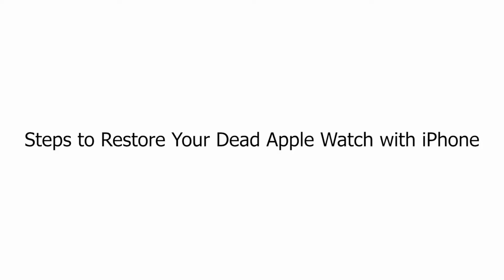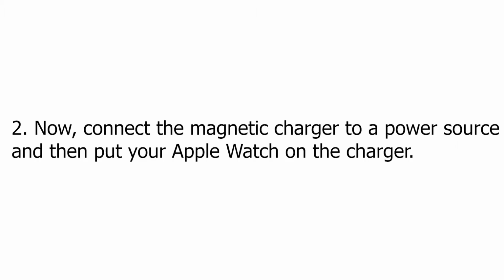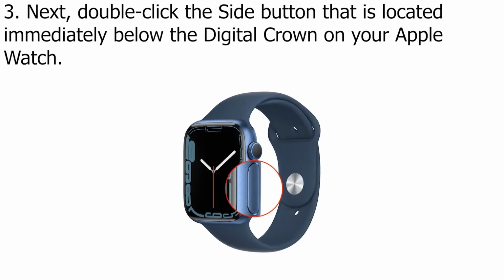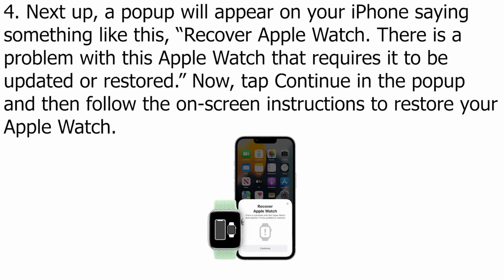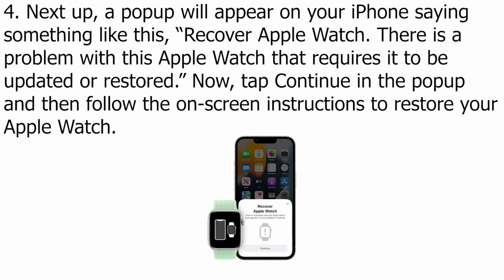Steps to Restore Your Dead Apple Watch with iPhone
1. First and foremost, place your iPhone near the Apple Watch you want to restore.

2. Now, connect the magnetic charger to a power source and then put your Apple Watch on the charger.

3. Next, double-click the Side button that is located immediately below the Digital Crown on your Apple Watch.

4. Next up, a popup will appear on your iPhone saying something like this, “Recover Apple Watch. There is a problem with this Apple Watch that requires it to be updated or restored.” Now, tap Continue in the popup and then follow the on-screen instructions to restore your Apple Watch.

★ Related Helpful Resources ➜